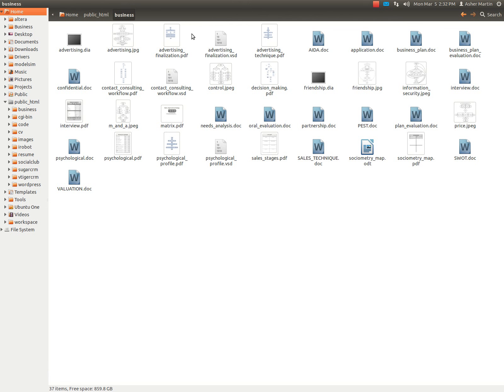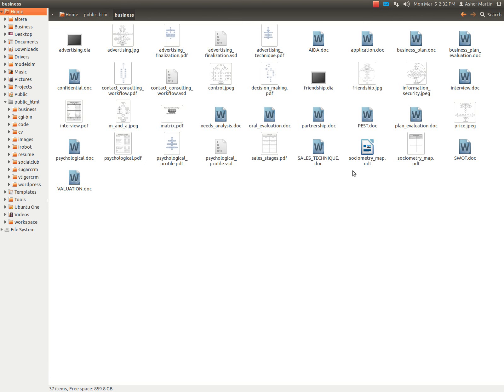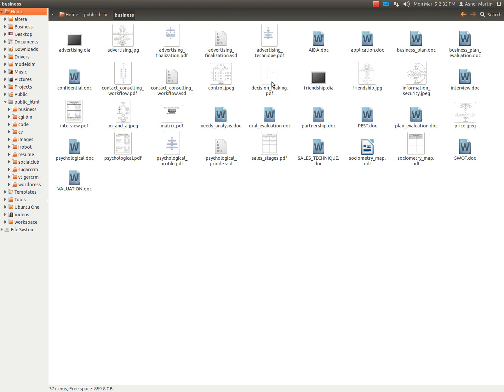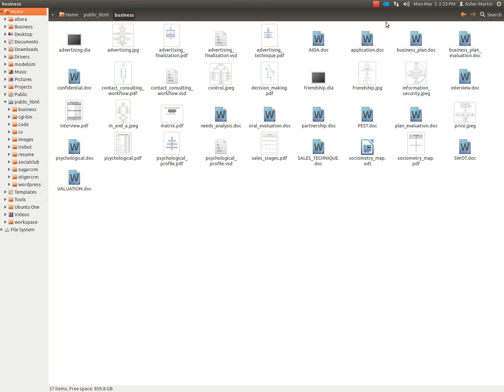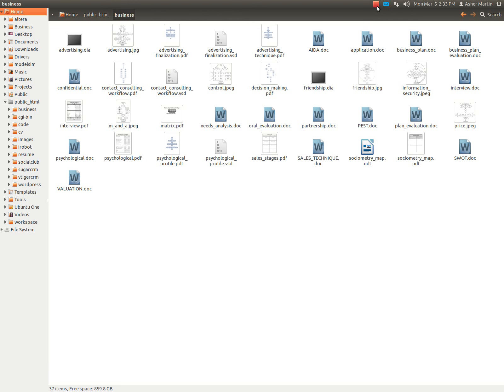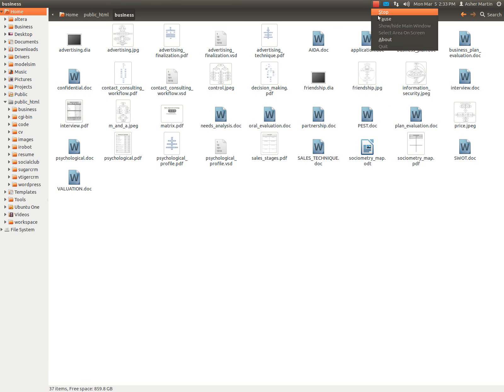Business Research by Asher Martin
Business Research Advertising AIDA SWOT Psychology Interview Techniques Valuation Pricing Sociometry